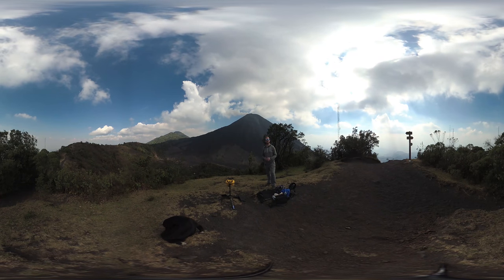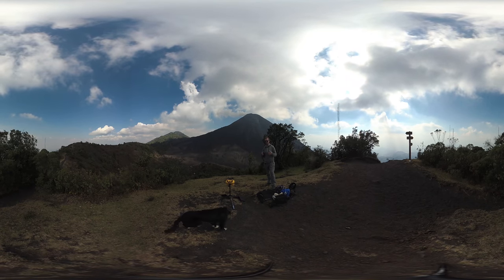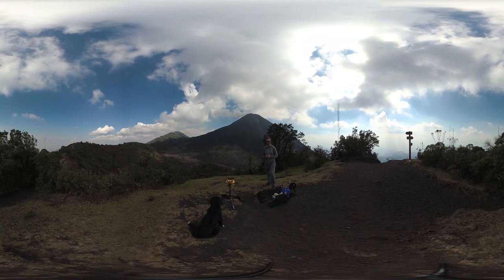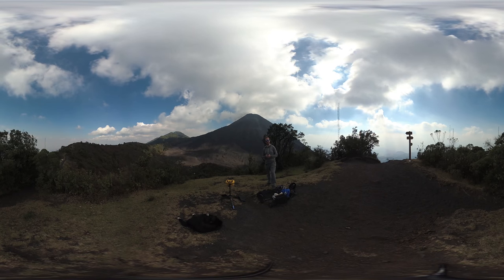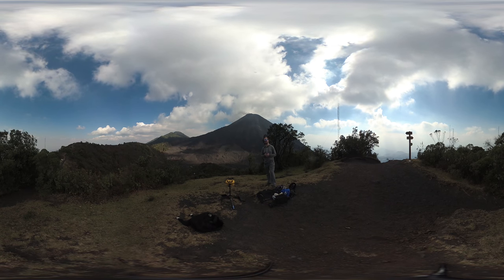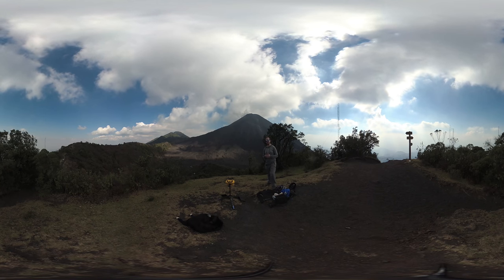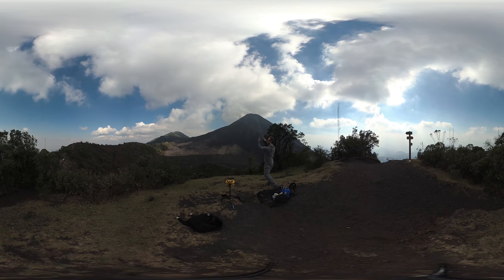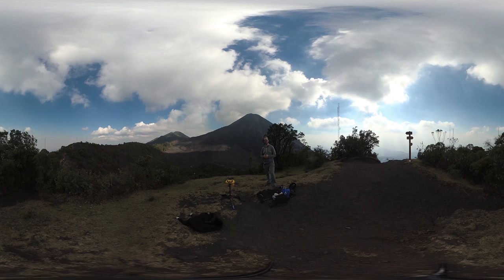Volcano Monitoring - Mini Lecture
This video, recorded on the flanks of Pacaya volcano, Guatemala, gives a quick overview of how we can monitor volcanoes. The video was recorded using a 360 camera, so can be viewed on in Virtual Reality headsets or on the YouTube site.